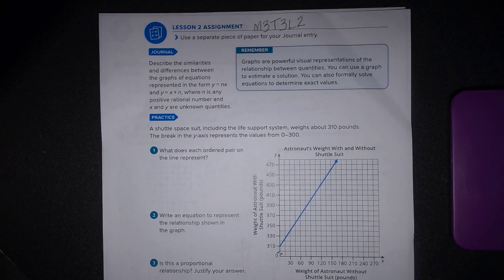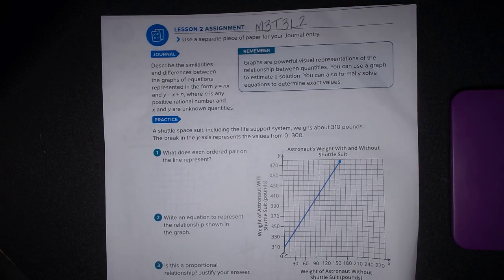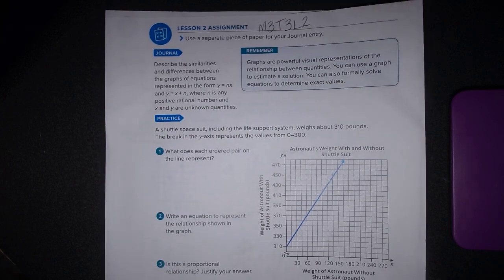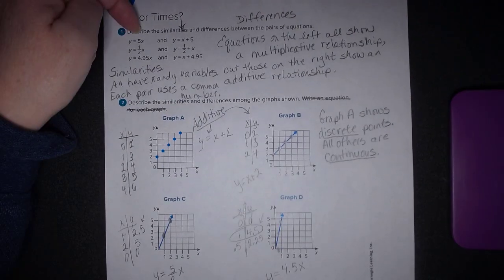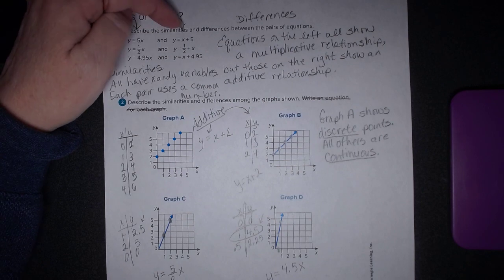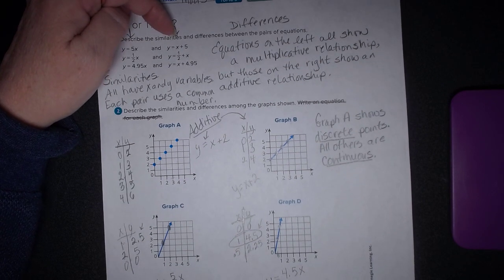M3T3L2 Assignment p 497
Carnegie Learning 6th grade math Module 3 Topic 3 Lesson 2 Assignment page 497